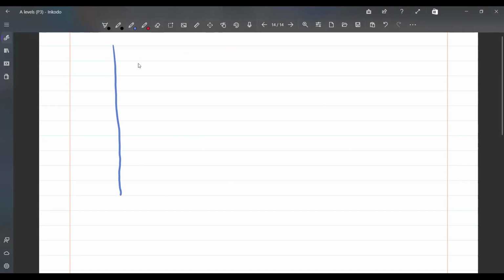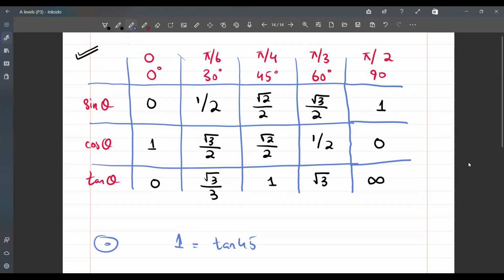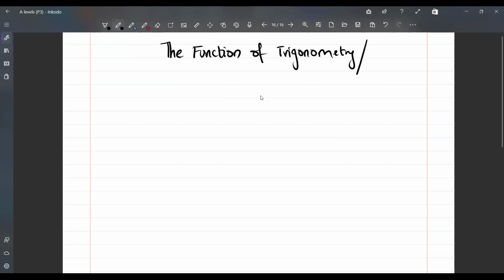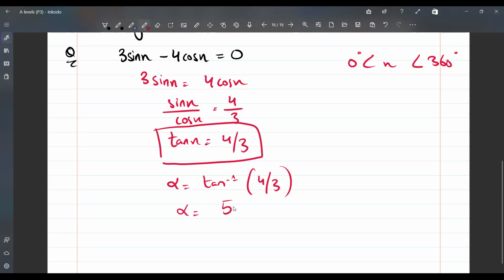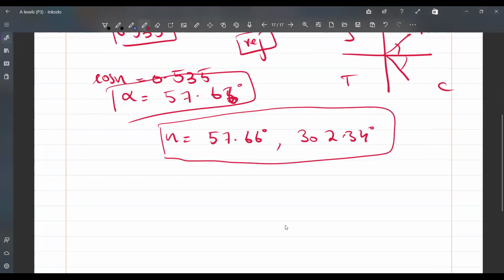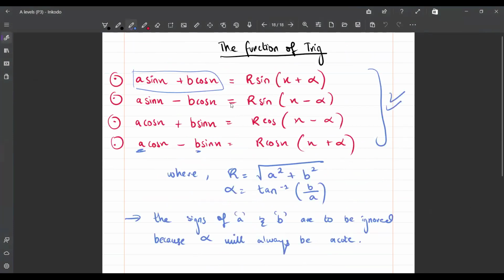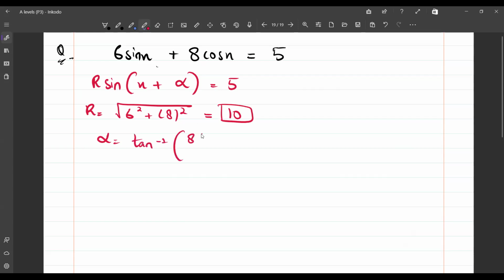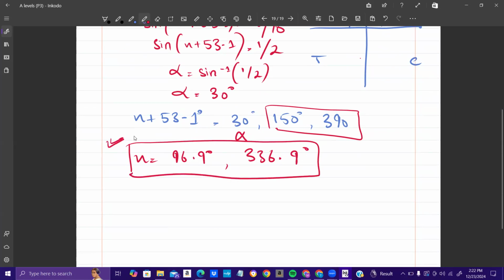Functions of Trigonometry / Harmonic Trigonometric Identities - A level Maths P3 (Part 4) !!!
ONLINE BATCH FOR Students Giving Their O level / IGCSE Maths exam in  MAY/ JUNE 2025 in PROGRESS !!!

Private TUTORING Available For O level / IGCSE Maths and ADD Maths Students From GRADE 8 ONWARDS